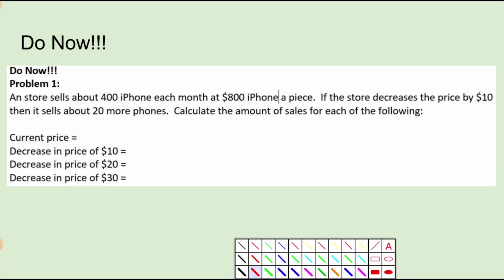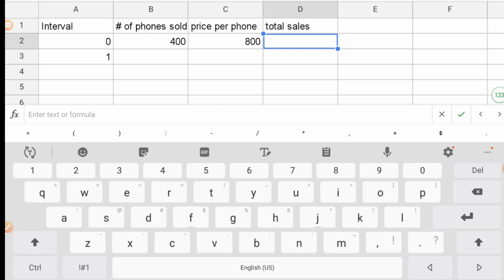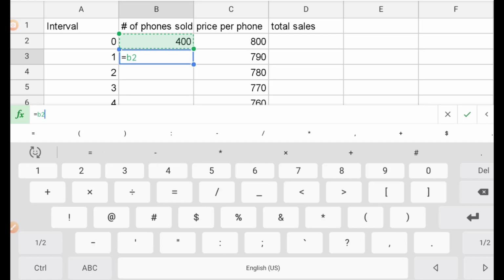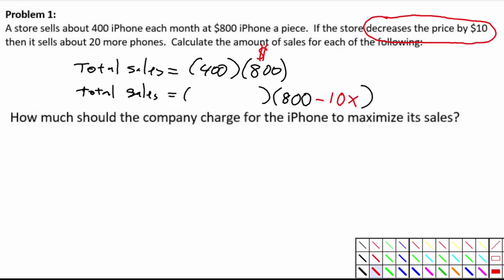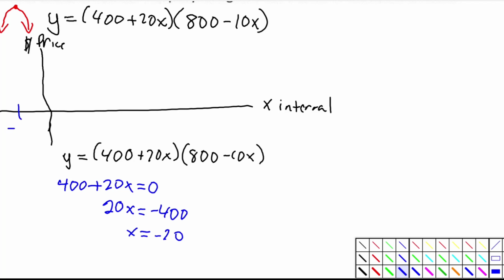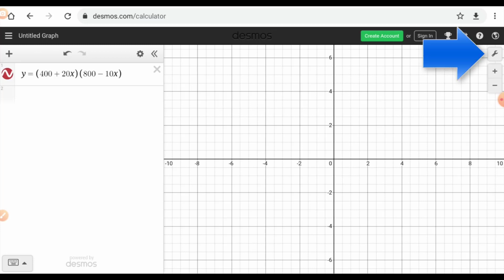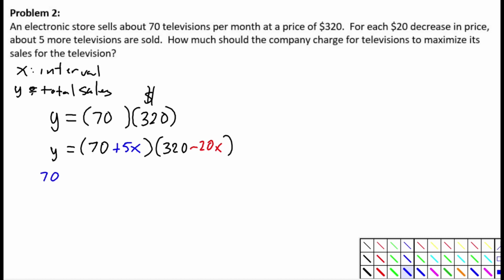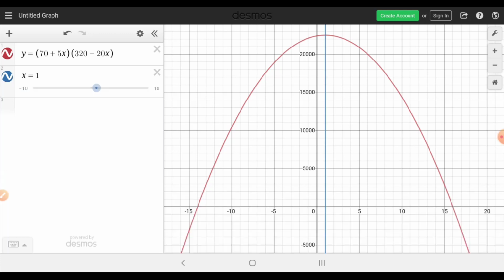[Graphing Quadratics] Day 12: Maximum/Minimum Word Problems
Lesson Plan from Solving Quadratics Unit:
      - Solving word problem
      - Use of google sheets to solve problems.
      - Classwork/Homework

Solving quadratic word problems.